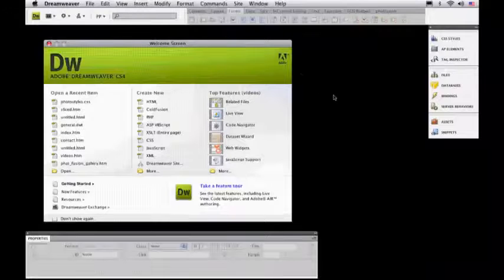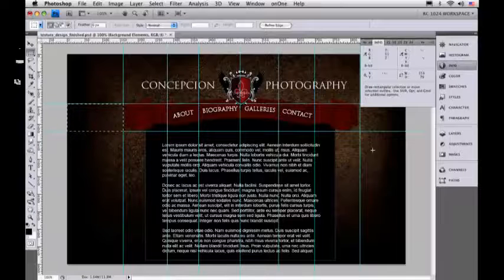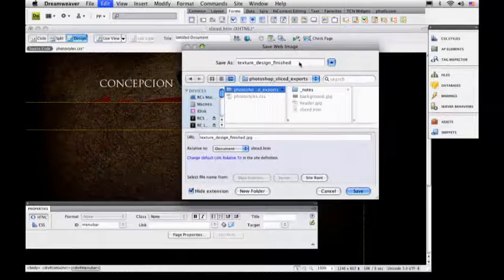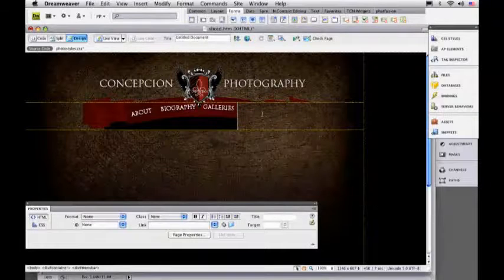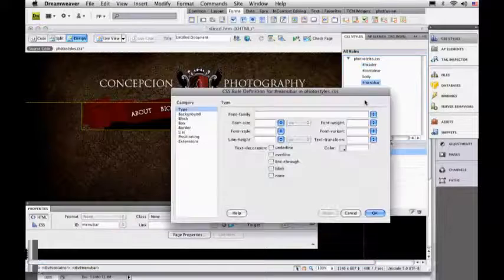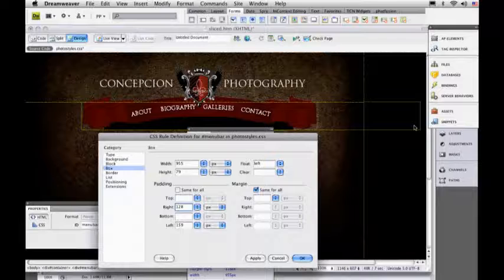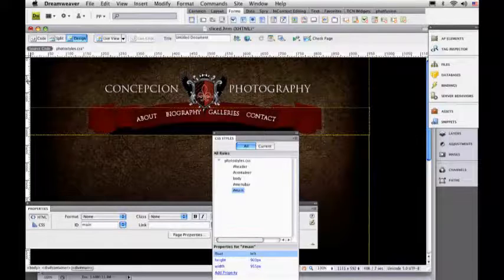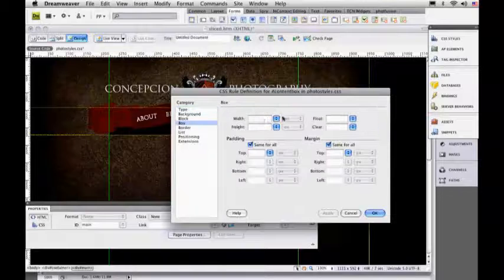11. Modifying CSS for Menu and content Areas تعليم تصميم مواقع فوتوشوف ودريم ويفر الجزء 11